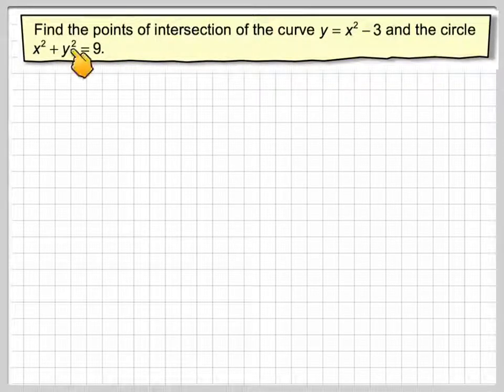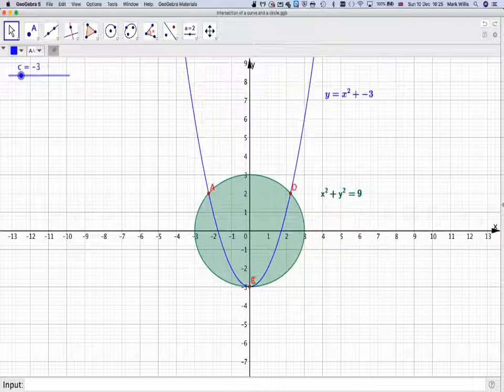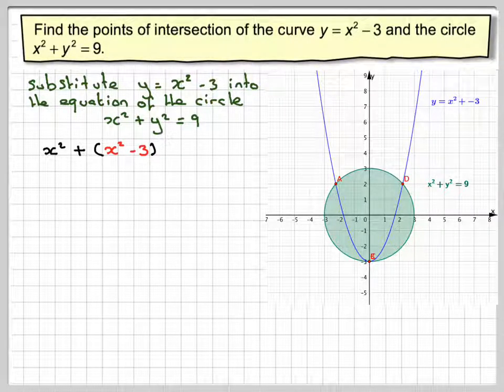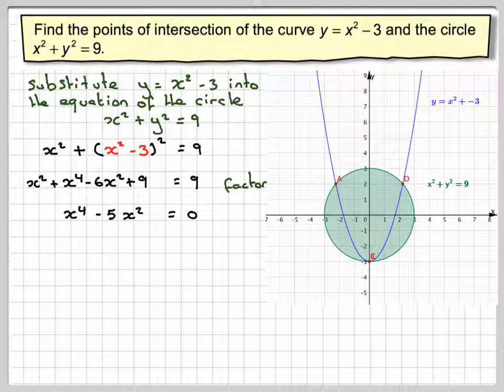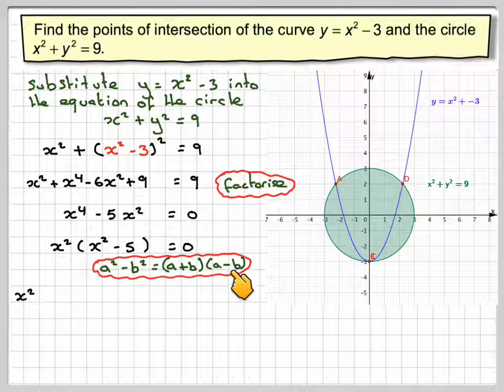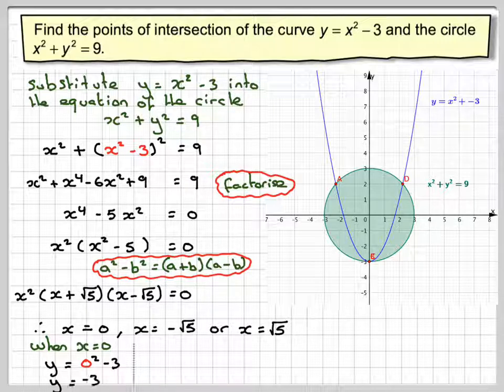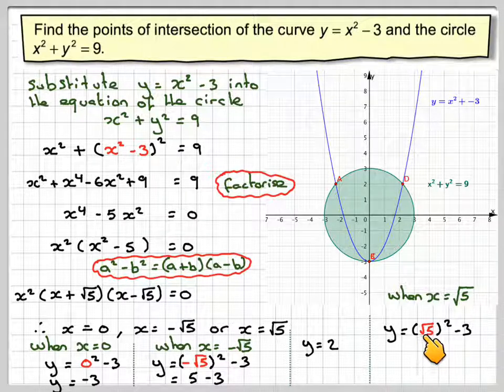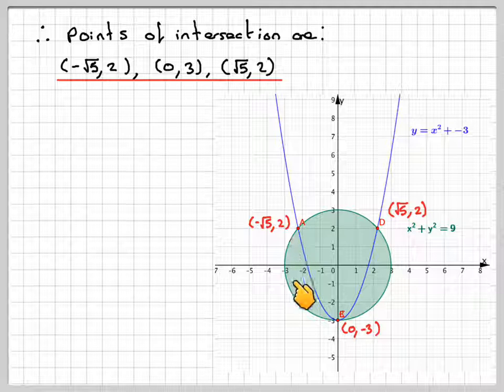The intersection of a curve and a circle